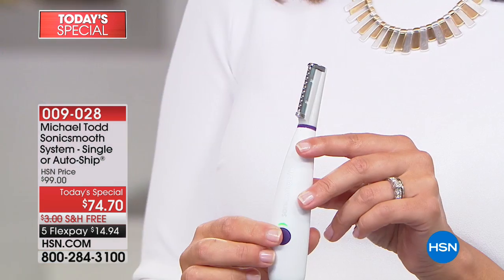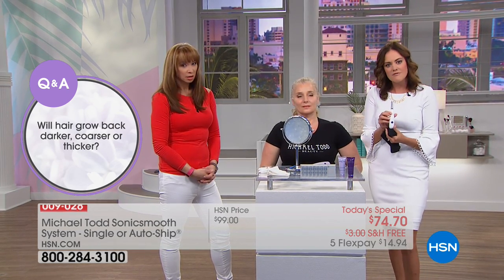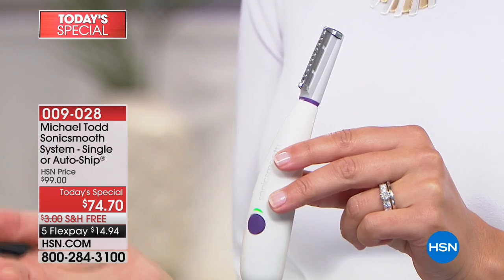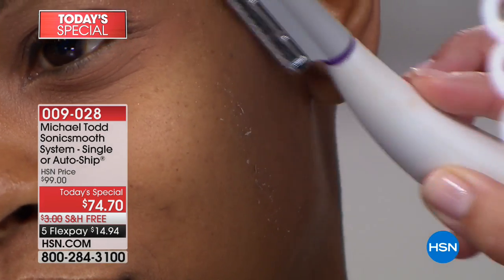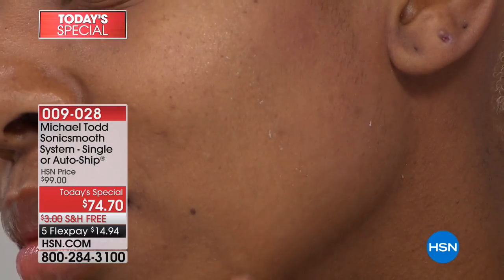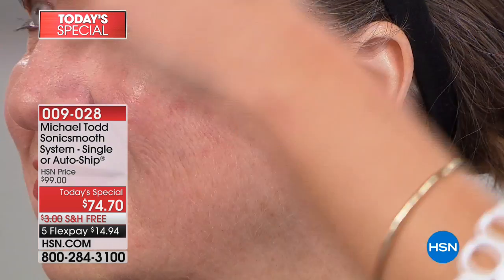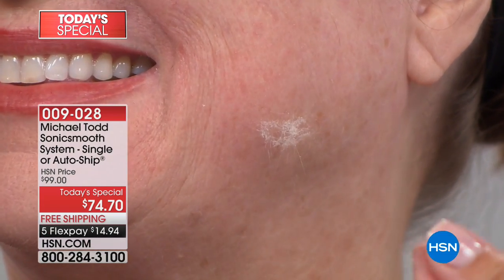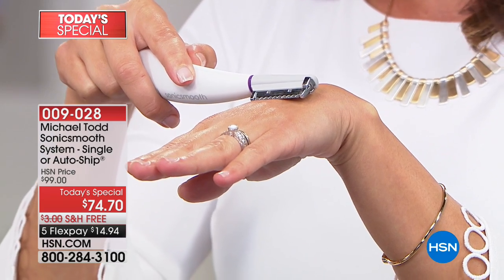Michael Todd Beauty Sonicsmooth System Lavender AutoShip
3speed rechargeable sonic tool designed to help expertly exfoliate while simultaneously removing unwanted surface peach fuzz...